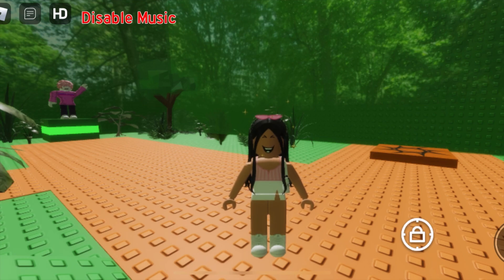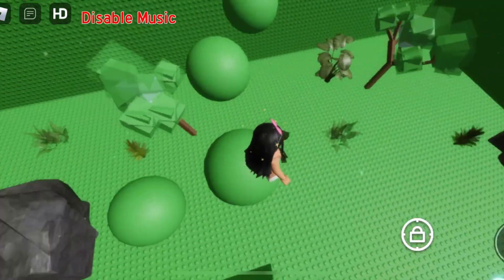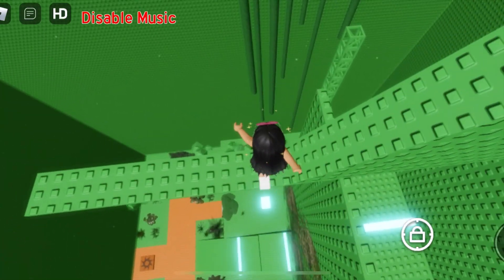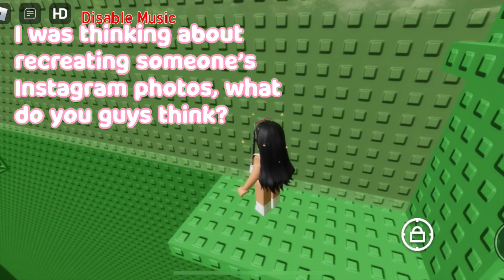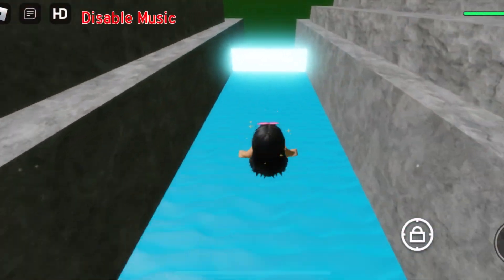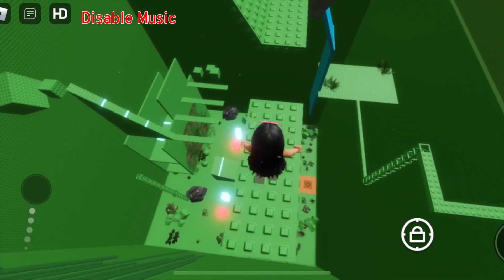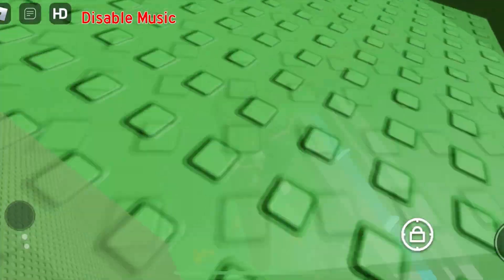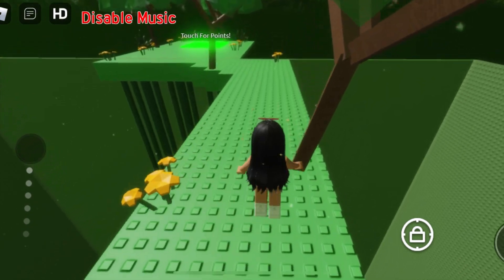BEATING THE NATURE TOWER! | Roblox Nature Tower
Hey Corner Kids! Today I made an attempt to complete the Nature Tower! As you can tell by the title, that attempt was successful. This tower was super simple and only took about 1 minute to complete. Although it was short, it had lots of detail and you can tell that the developer put a lot of effort into this tower.